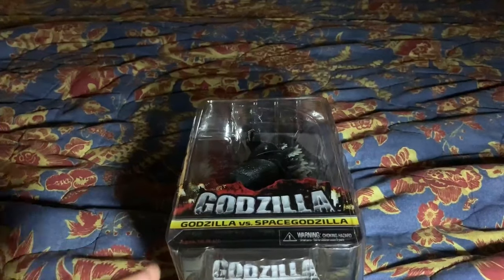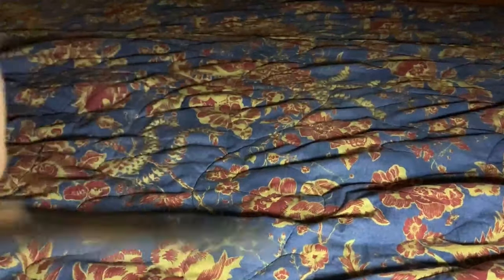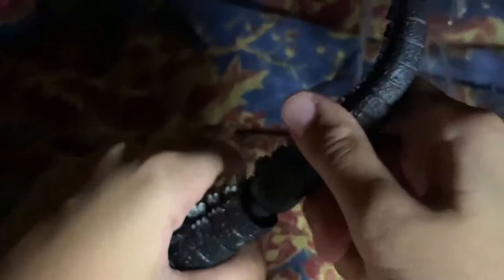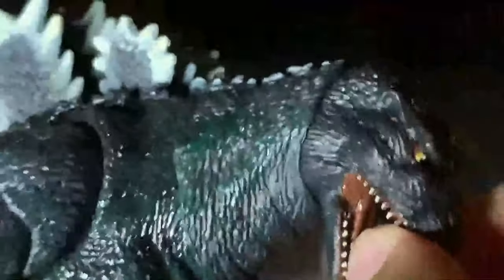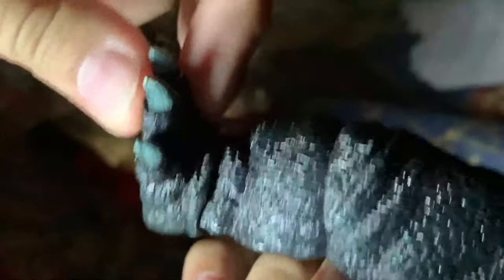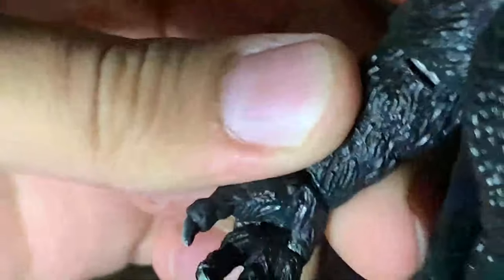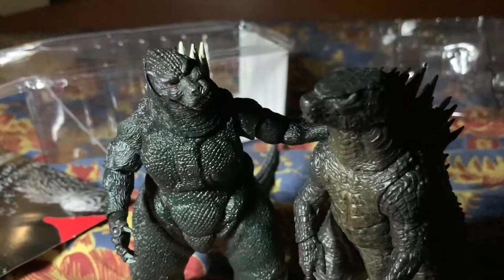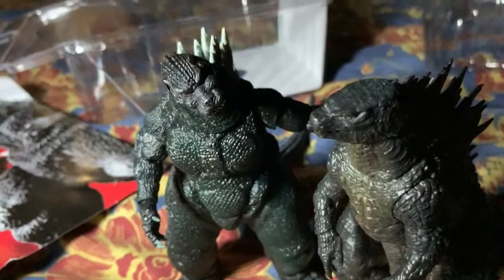Neca Godzilla 1994 Figure Unboxing and Review by LWG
This figure is by NECA and based on the model in Godzilla vs SpaceGodzilla